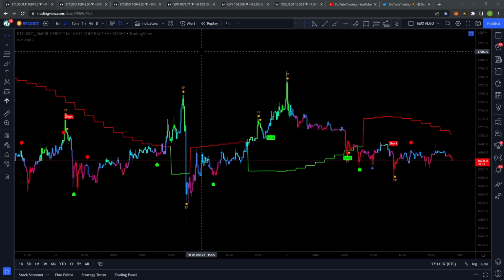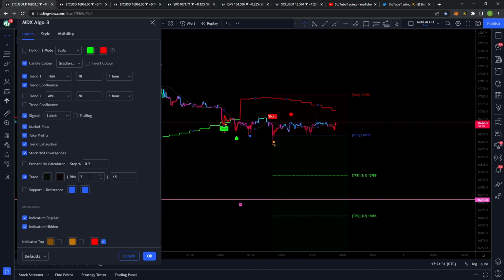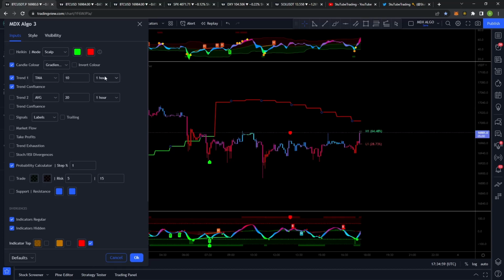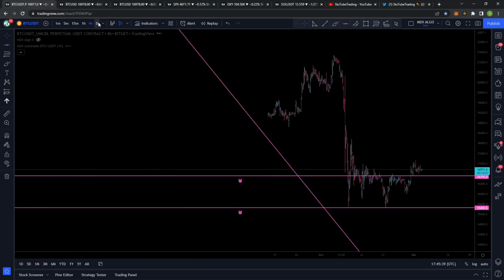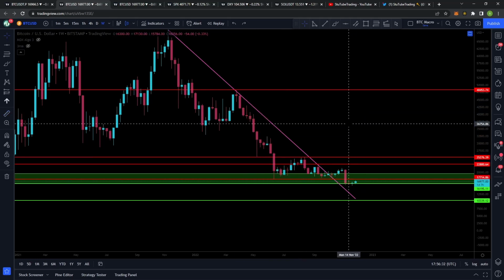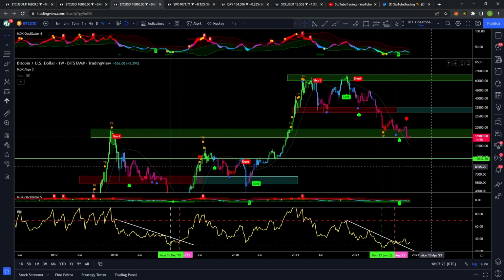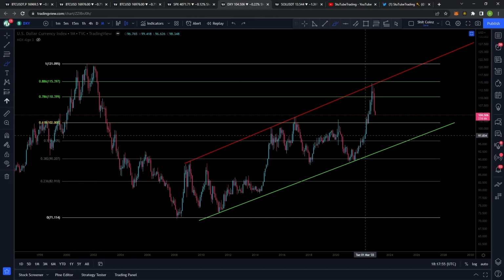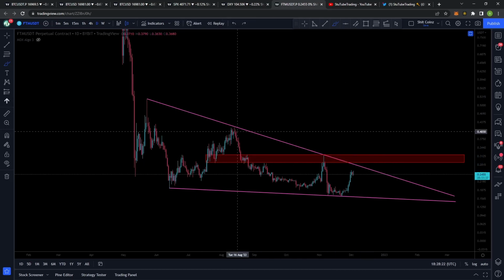BITCOIN BULLS SHOWING SIGNS OF LIFE 🐂 (/w MDX ALGO Indicators) ⚡ (LIVE)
TIMESTAMP:
Intro - MDX ALGO Indicators Features and Customization
33:30 - BTC Analsysis
1:02:55 - DXY Analysis
1:11:15 - FTM Analysis

If the indicators I use spark your interest you can try them for free!

None of this is financial advice.  These are only my own ideas and theories when it comes to technical analysis.  ALWAYS do your own research as trading these markets is very high risk, I am only providing my speculative observations on the market. Don't listen to me, I'm an idiot.